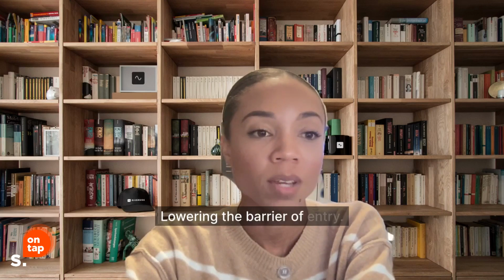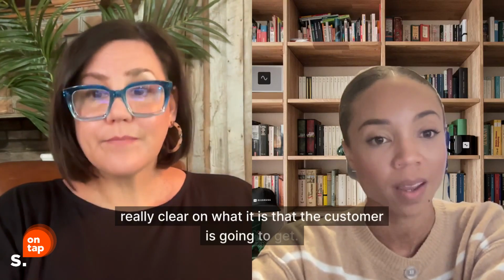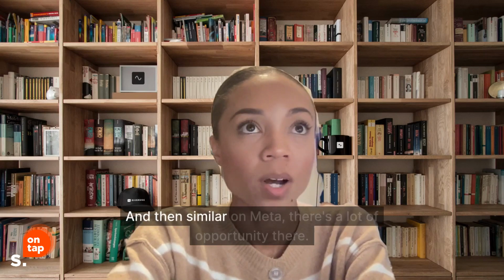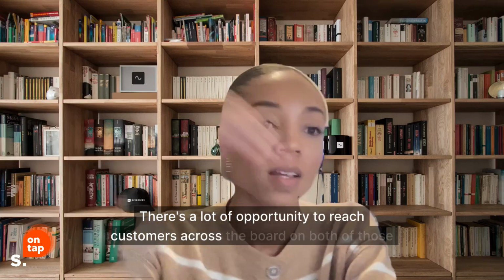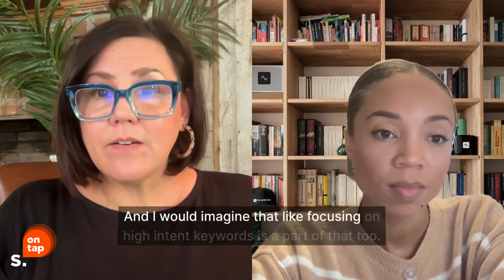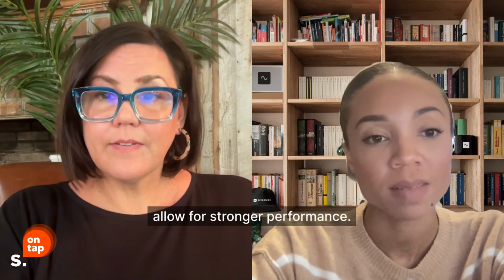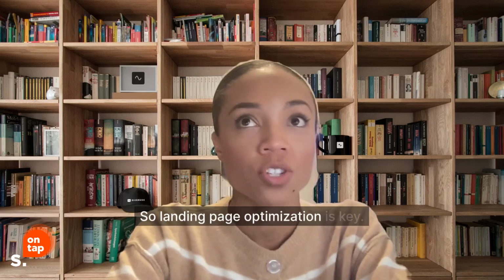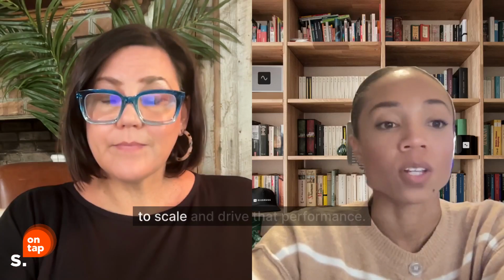Strategic Spending: AgeTech GTM Strategies for Paid Media Success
Welcome to the full replay of SmartBug on Tap. In this episode, "Strategic Spending: AgeTech GTM Strategies for Paid Media Success," we dive into how AgeTech companies can build effective, ROI-driven paid media campaigns—even with a lean marketing budget.

Senior Sales Executive Tonia Speir sits down with Briana Greer, Director of Paid Media at SmartBug, to explore how to prioritize platforms, optimize spend, and avoid common pitfalls in early go-to-market (GTM) efforts. Whether you’re targeting adult children, seniors, caregivers, or B2B buyers such as healthcare professionals or senior living execs, this conversation offers a blueprint for smarter advertising decisions.

🎤 Speakers
Tonia Speir (Host): Senior Sales Executive at SmartBug, trusted advisor to dozens of AgeTech startups navigating their early GTM strategies
Briana Greer (Guest): Director of Paid Media at SmartBug, known for building efficient and scalable paid media systems across industries, including healthcare and B2B tech

 ✅ When AgeTech companies should invest in paid media (and what to do first)
 ✅ How to avoid budget-wasting ad campaigns with poor landing pages or unclear messaging
 ✅ The top paid channels for each stage of the funnel
 ✅ How to segment audiences such as adult children, caregivers, and physicians
 ✅ The power of remarketing and first-party data for long-term ROI
 ✅ How to use frequency caps, budget pacing, and A/B testing to stay lean and effective
 ✅ The recommended starting budget ($5K per month) and what it should deliver

💡 Key Highlights and Moments
 [00:14] Why paid media isn’t a quick win (and what it is)
 [02:38] The importance of defining campaign goals before launching
 [05:07] What makes a landing page effective (and what causes people to bounce)
 [06:38] Prioritizing channels for awareness versus lead generation
 [08:57] How to approach GTM if you're targeting both B2B and B2C
 [10:36] The power of influencer marketing in senior tech
 [13:23] How to plan a $5,000 per month paid media budget
 [16:23] What remarketing is and how to use it effectively
 [19:40] The keyword strategies for short versus long-tail terms
 [22:21] How to pass HubSpot data back to ad platforms for better optimization
 [24:53] Low-cost A/B testing tips for startups
 [26:23] Which KPIs matter most by funnel stage
 [28:30] Top tips for avoiding rookie mistakes in paid media

📣 Need help launching or optimizing your AgeTech paid media strategy?
SmartBug’s digital advertising experts can help you stretch your budget, reach the right audience, and generate high-quality leads.